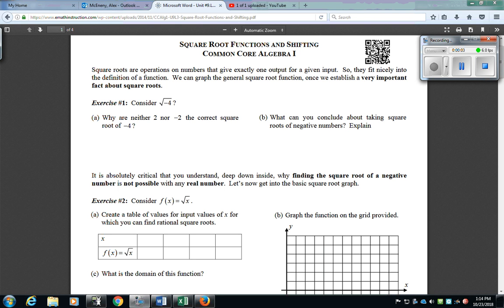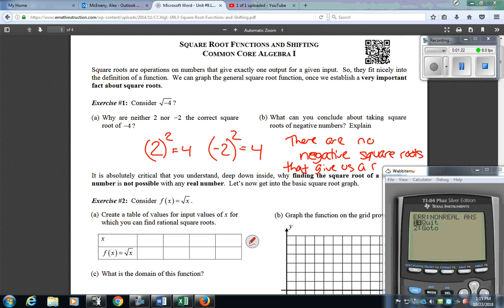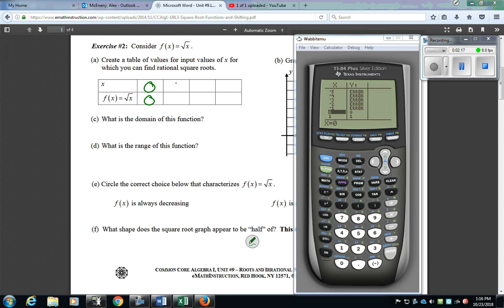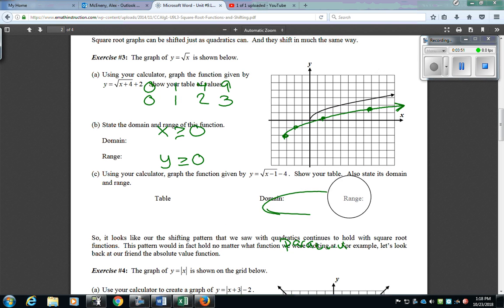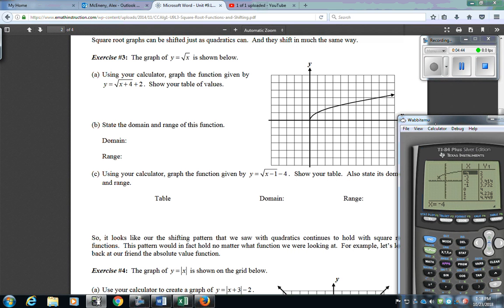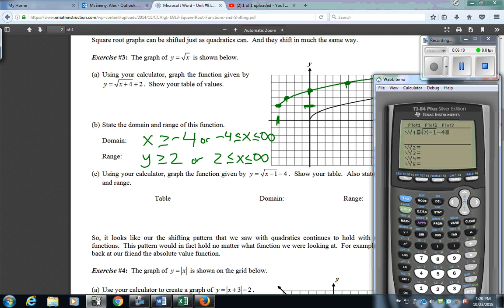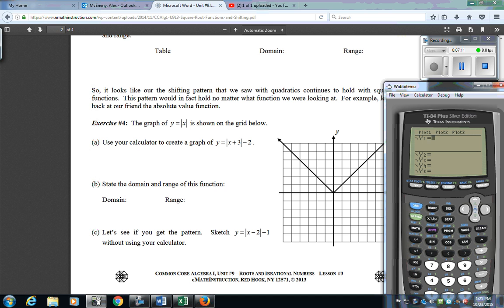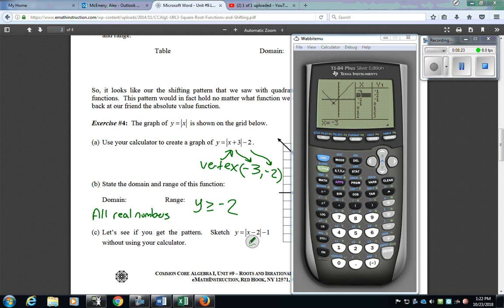Alg CC Square Root Functions and Shifting